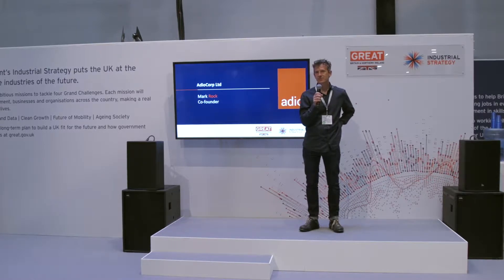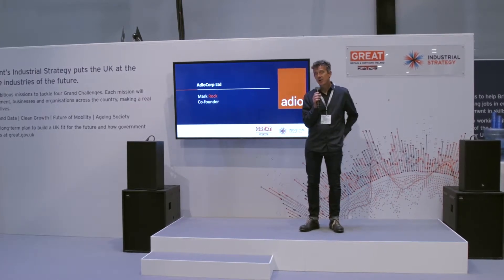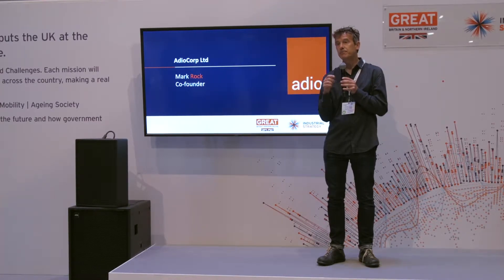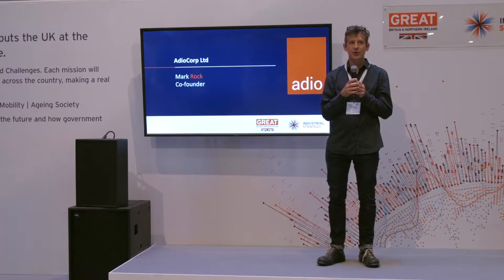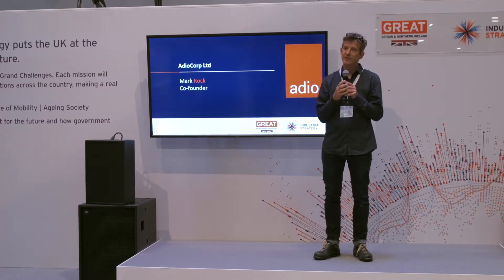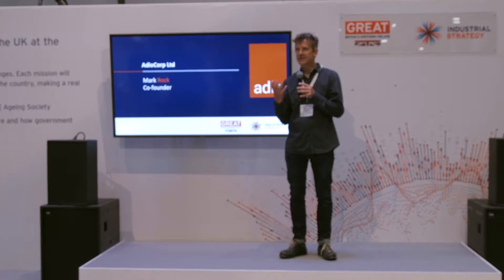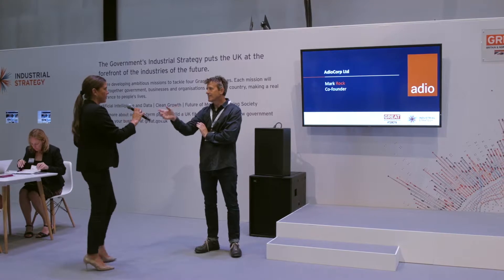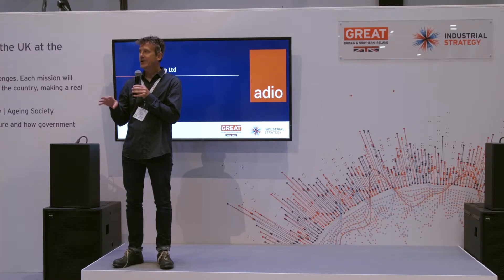International Business Festival 2018 Innovation Hub Stage – AdioCorp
AdioCorp presents their audio / visual playlist software on the UK Innovation Hub stage at International Business Festival 2018.